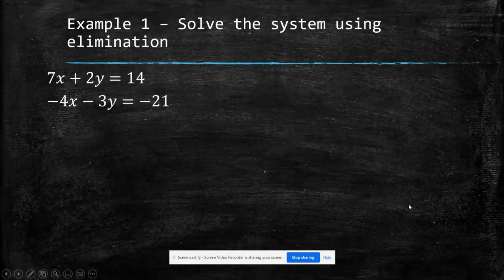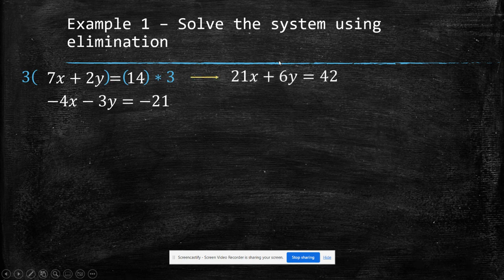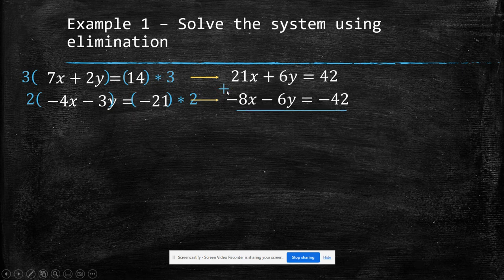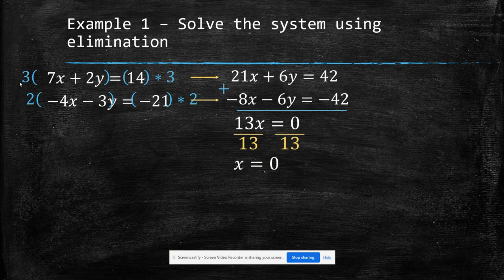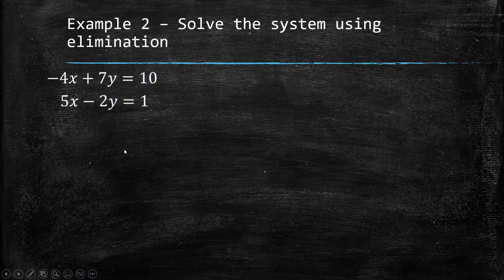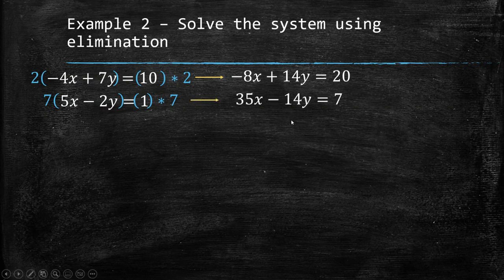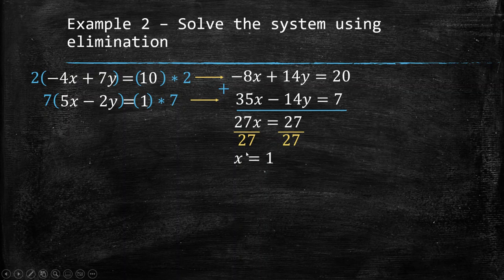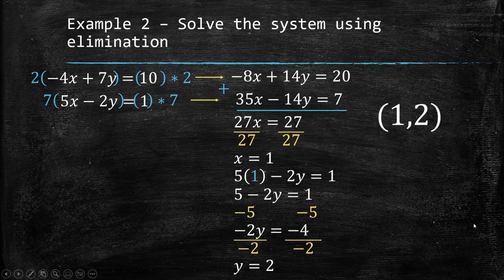Solving Linear Systems Using the Elimination Method Part 2